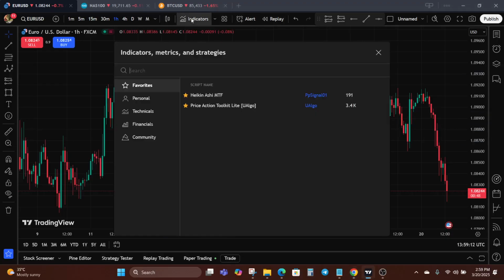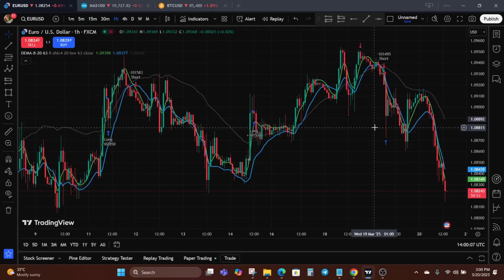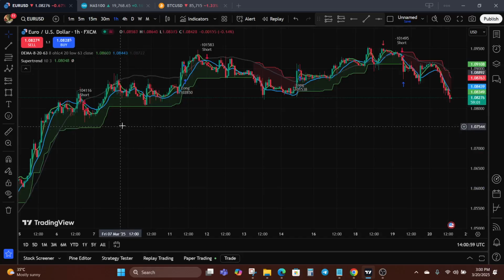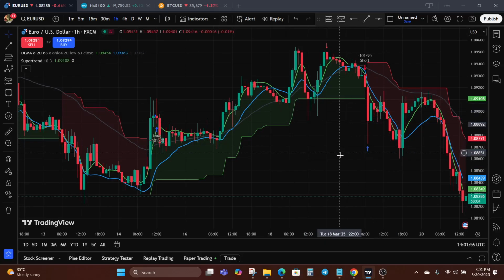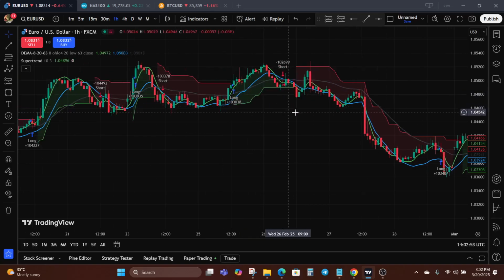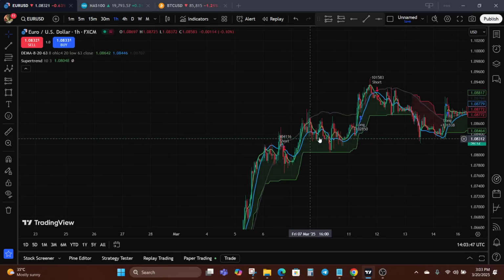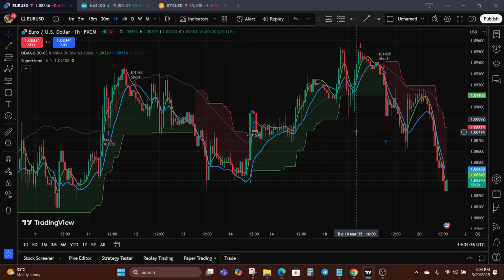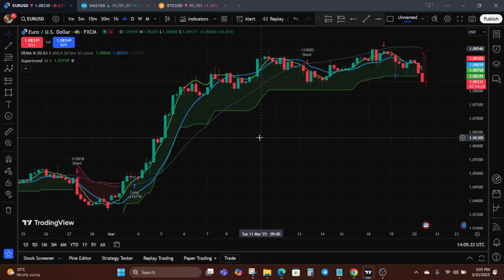Highly Effective DEMA + SuperTrend Trading Strategy You NEED to Try Today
In today’s video, we’re going to break down a highly effective trading strategy that combines two powerful indicators: DEMA (Double Exponential Moving Average) and SuperTrend. Together, these indicators provide a solid foundation for identifying key trends, entries, and exits in the market.

🔹 What is DEMA?
DEMA, or the Double Exponential Moving Average, is a more responsive version of the regular moving average. It reduces the lag that typically occurs with traditional moving averages, making it more sensitive to price changes. This helps traders spot trends more quickly and take advantage of price movements in real-time.

🔹 What is SuperTrend?
The SuperTrend indicator is a trend-following tool that helps traders determine the direction of the market. It works by placing an overlay above or below the price, depending on whether the trend is bullish or bearish. The SuperTrend indicator helps you identify when to stay in a trade or when to exit, making it an essential tool for traders who want to catch trends early and stay with them.

By mastering this highly effective DEMA + SuperTrend trading strategy, you can make more confident decisions, spot trends earlier, and improve your overall trading accuracy.